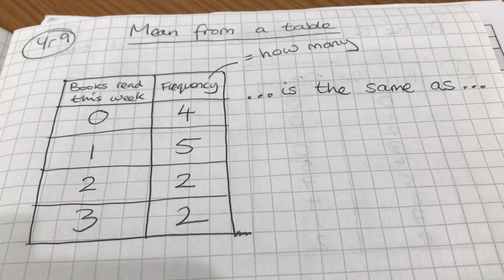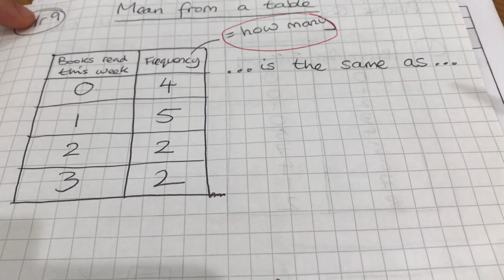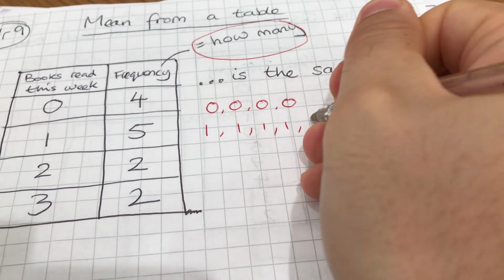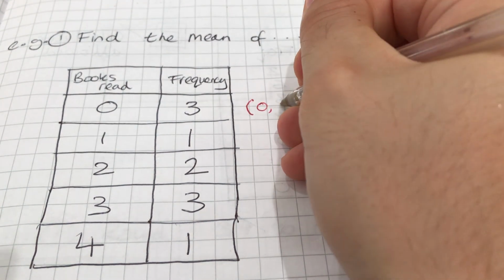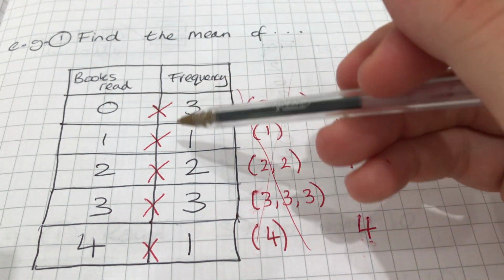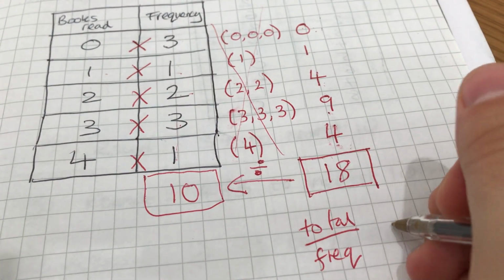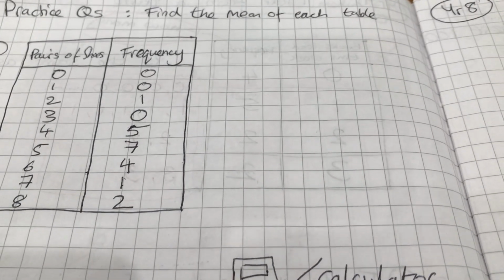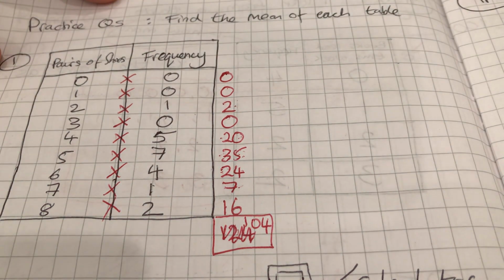Mr Ash’s Year 9 Mean from a Table Video Lesson